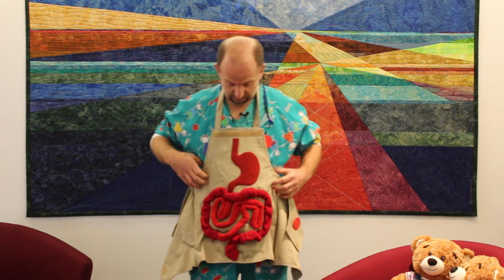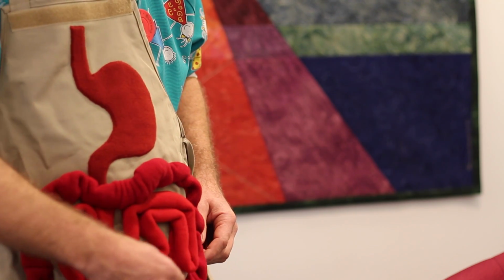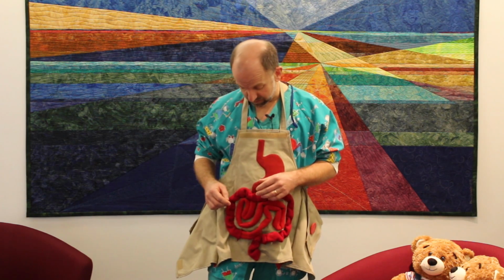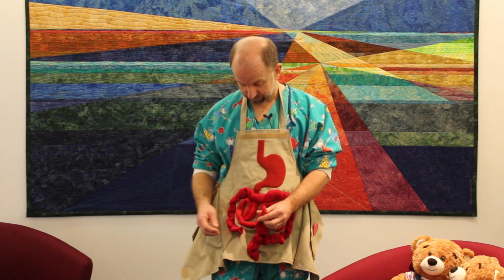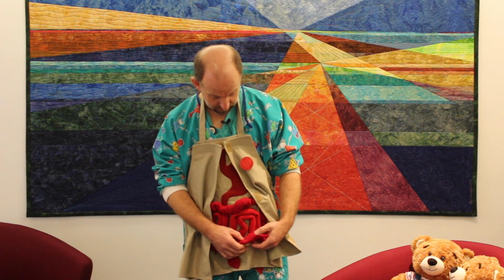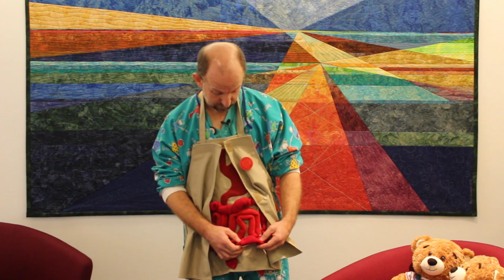What is a Stoma?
Find out about colostomies, ileostomies and more with Buttony and Mr Driver

Video created by Eilidh Gow!